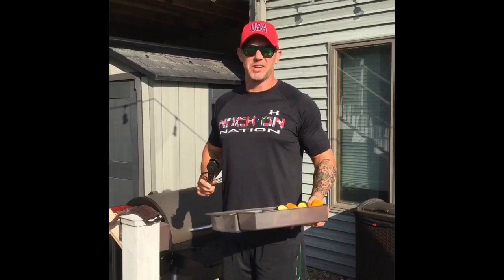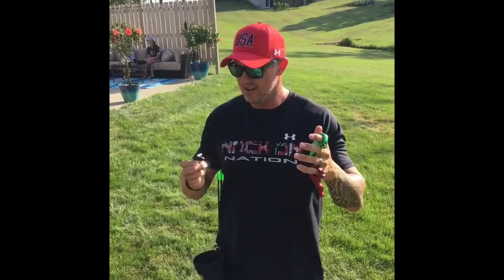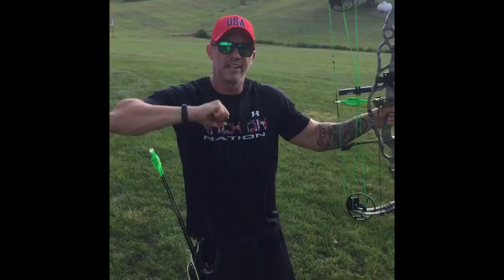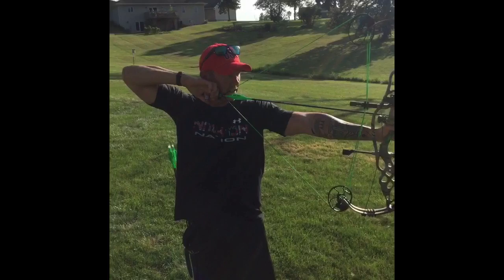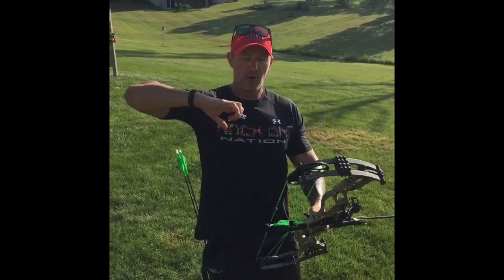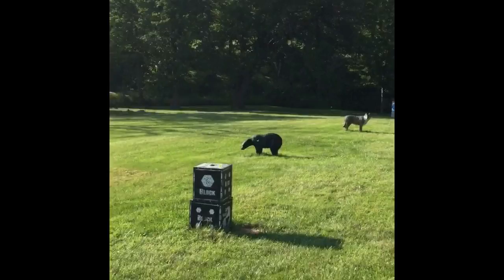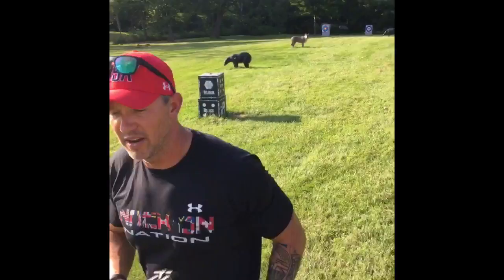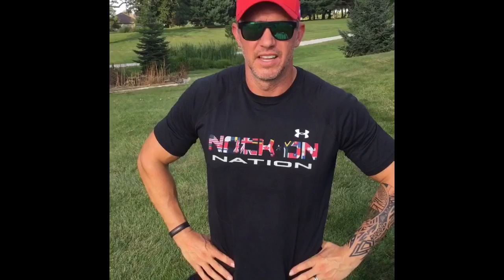John DUDLEY teaching release aids, shooting angles and grilling elk!